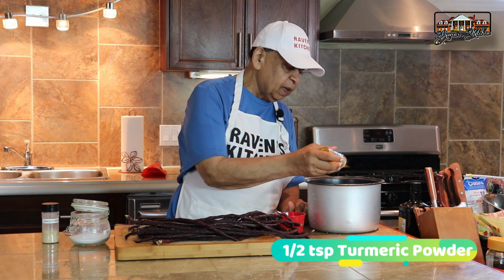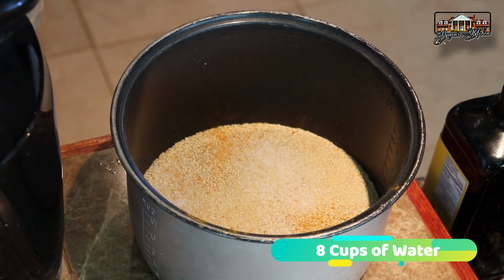Quinoa with Long Beans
Vegetarian dish - quinoa with long beans @RavensKitchen